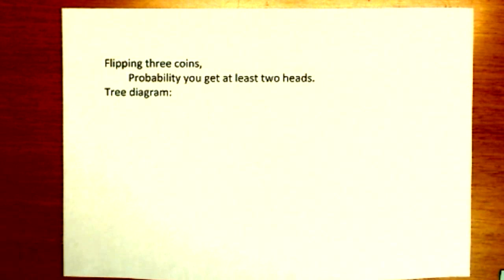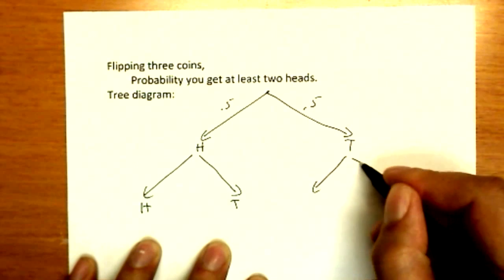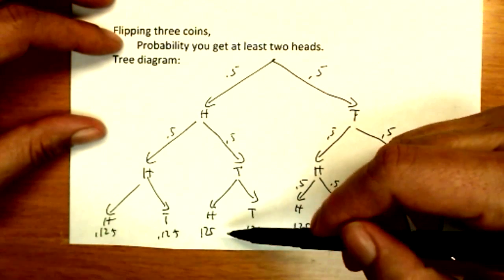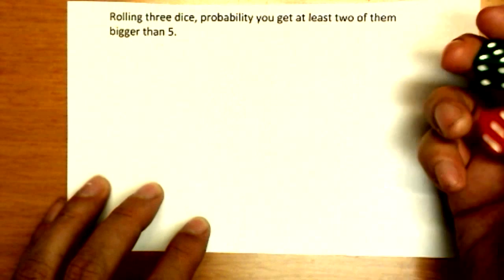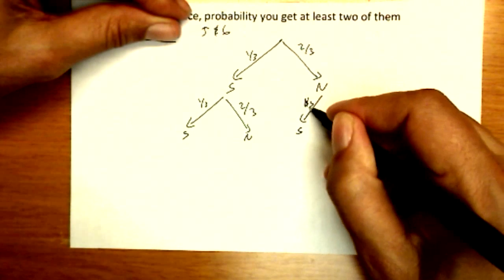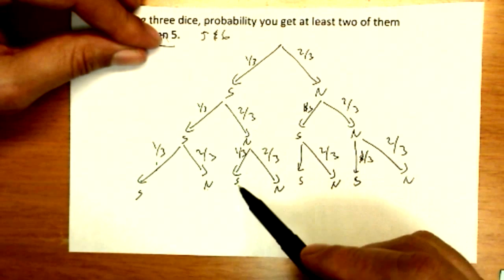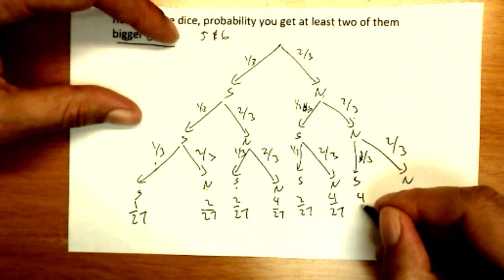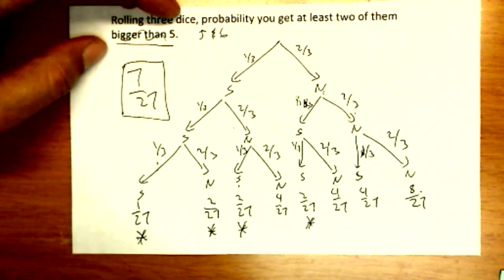probability #2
Tree diagram to calculate a probability